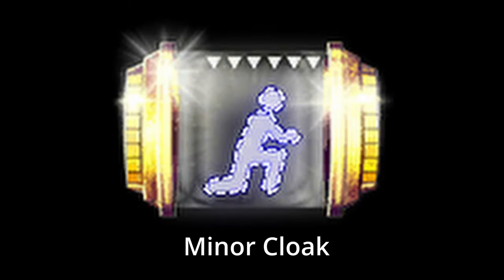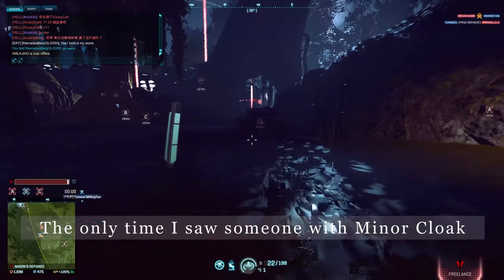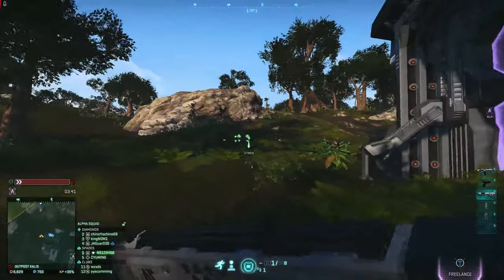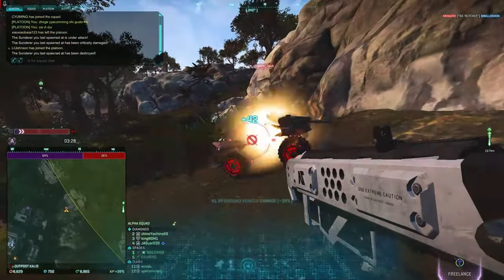Planetside 2: Road to Kraken eps.2 -Ancestral Ghost Strategy-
Great Strategy if I say so myself, that takes in account both the server demography and the timely Halloween spirit.

"Called Upon" by Silent Partner
"Sneaky Business'" by Biz Baz Studio
"Bumper Tag" by John Deley
"Thor's Hammer" by Ethan Meixsell
"March On" by Ethan Meixsell